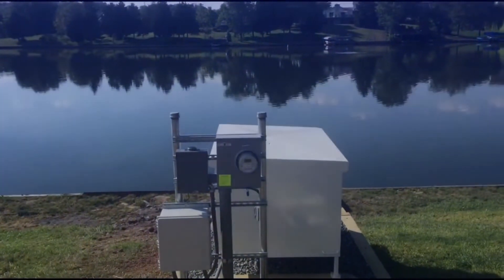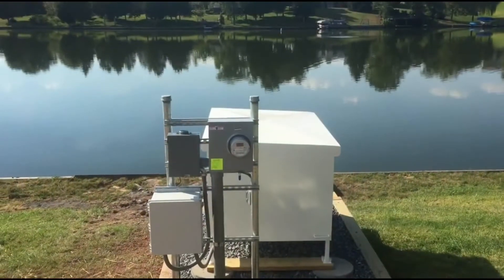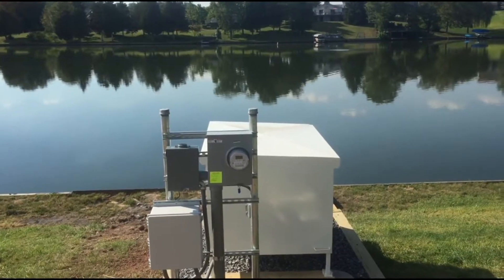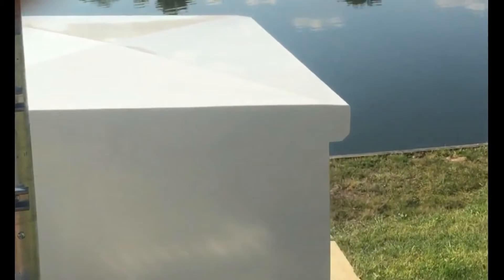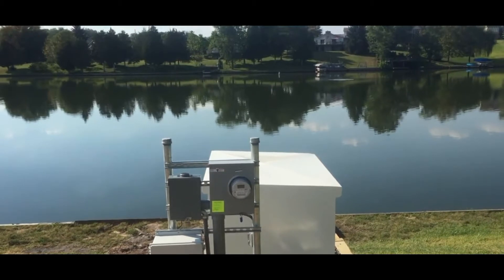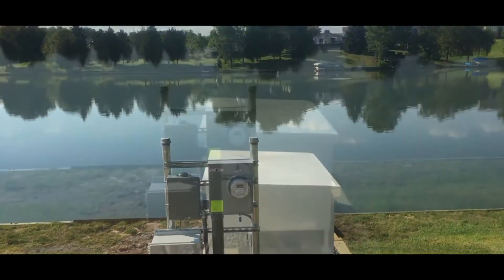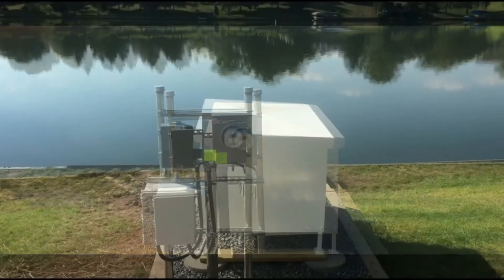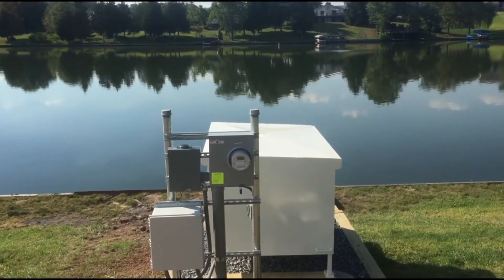Lower noise Air compressor for pond aeration system